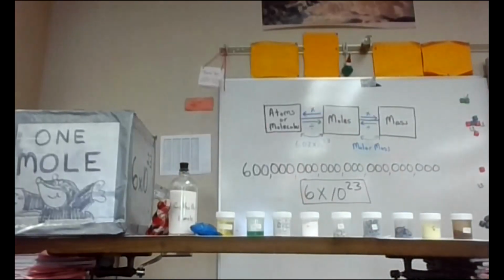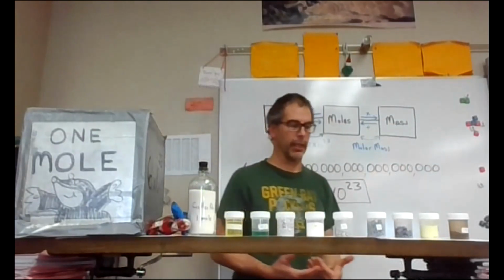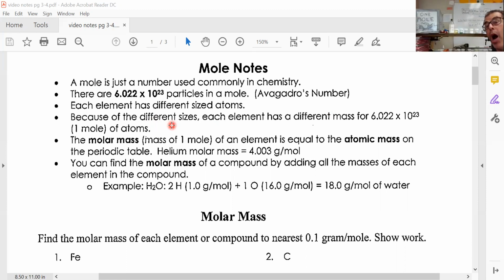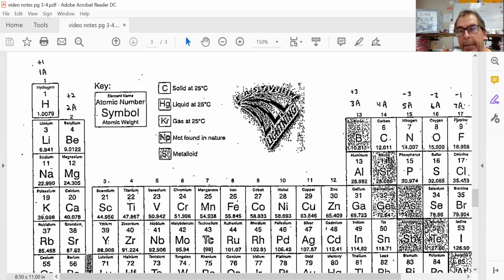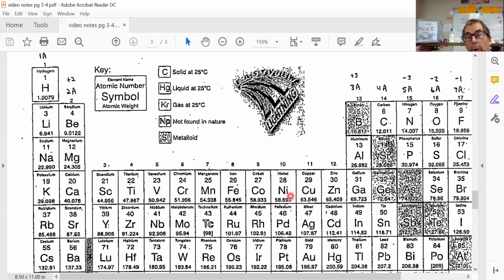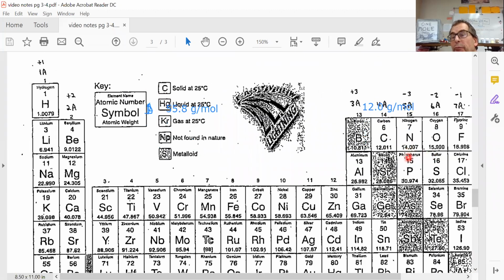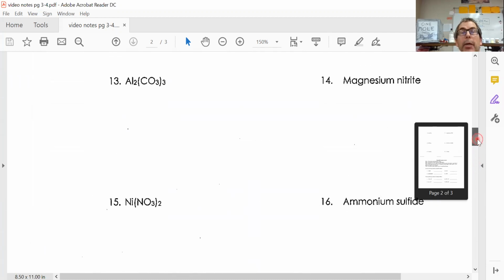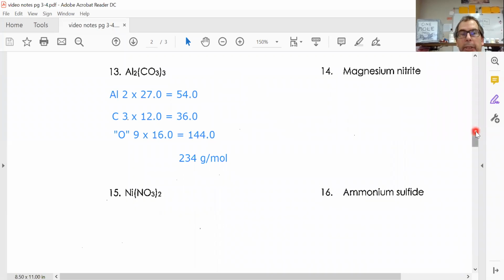molar mass pg 3-4 video